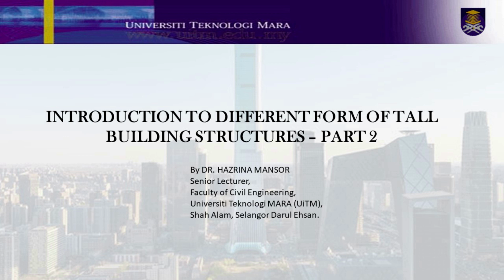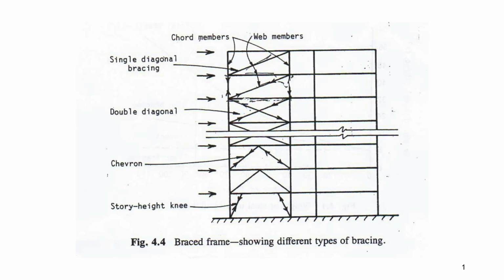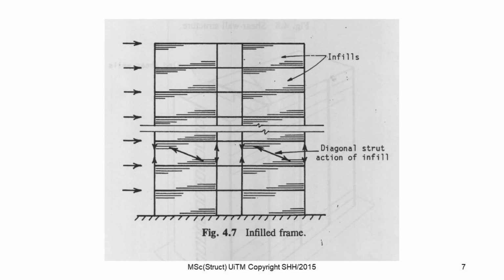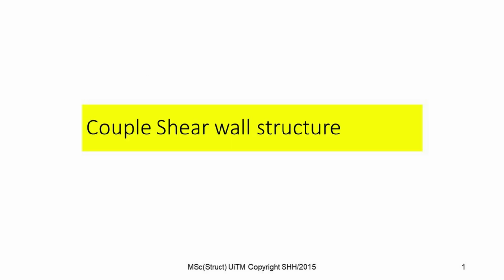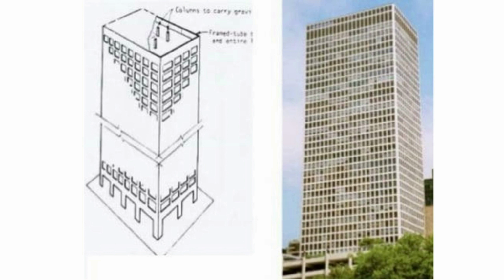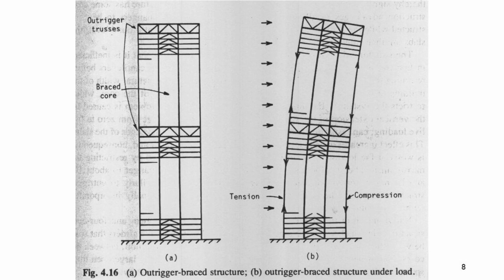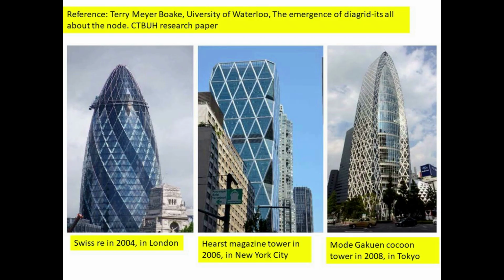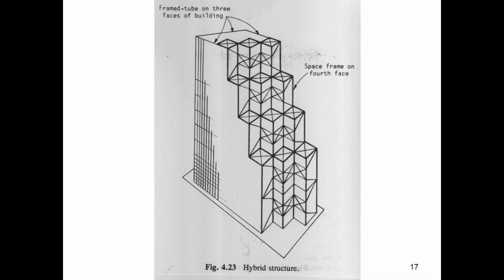DESIGN OF DIFFERENT FORMS OF TALL BUILDING STRUCTURES- PART 2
This is the part 2 lecture video.
Part 2 of the video, presents the detail information of different forms of tall building structures.